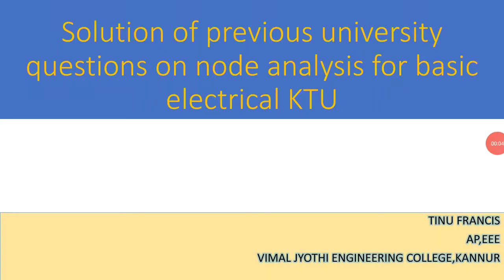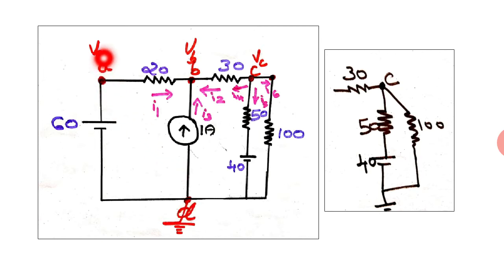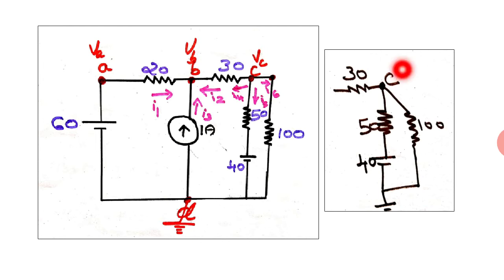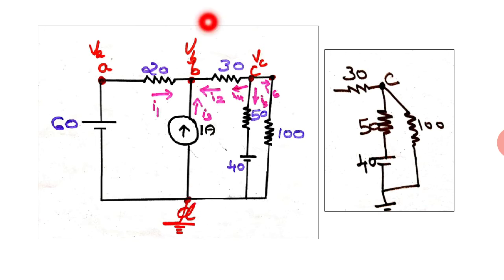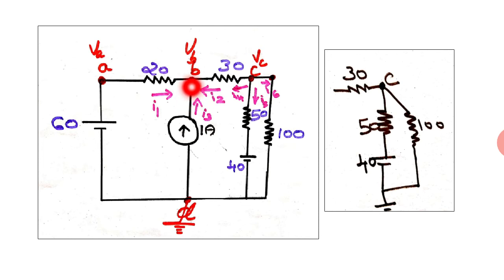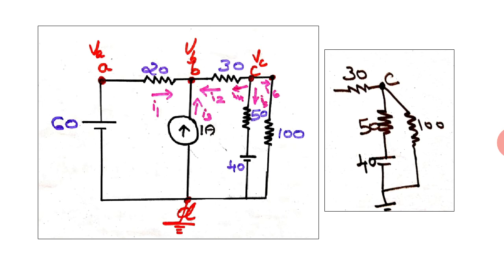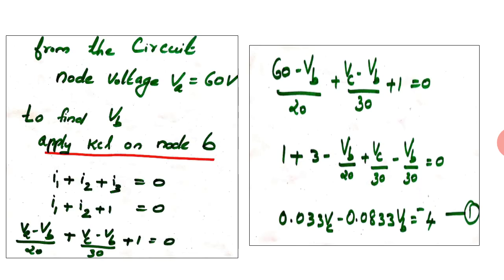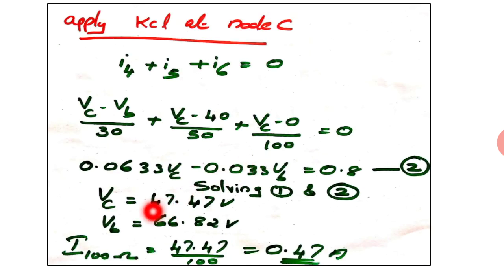Solution of previous university question of basic electrical KTU - nodal analysis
Video explains a problem of nodal analysis